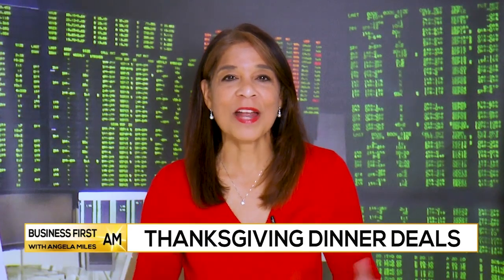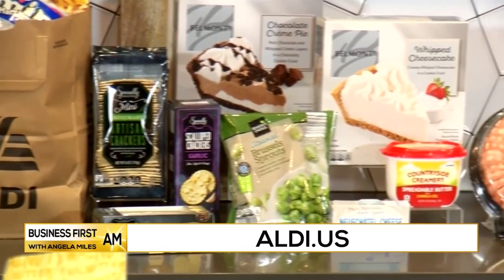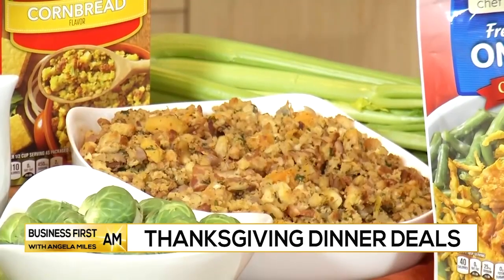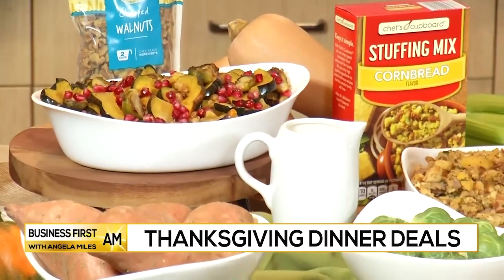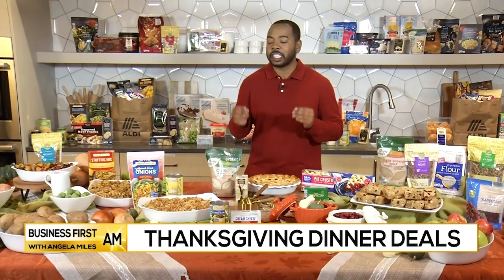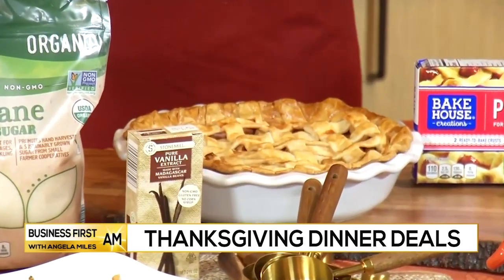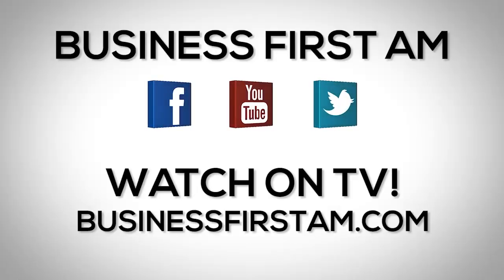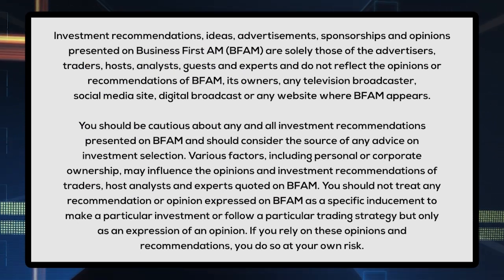Thanksgiving Dinner DEALS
Chef Kasim Hardaway, Super Chef